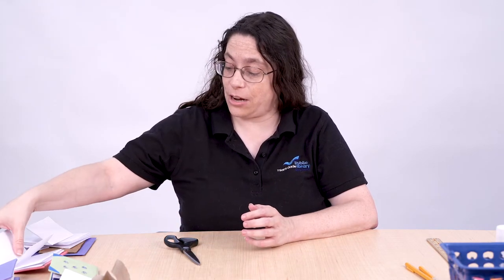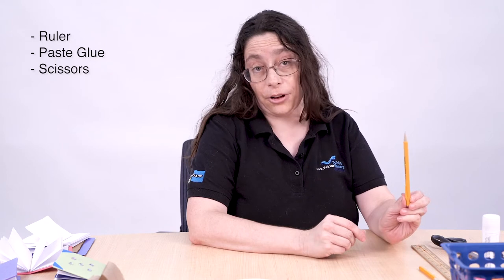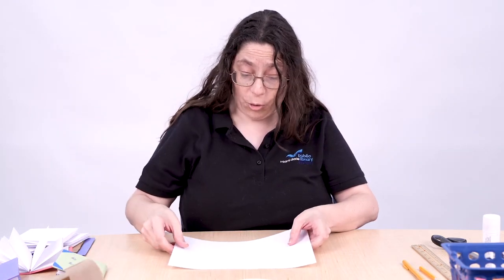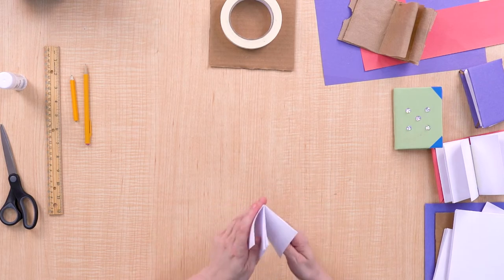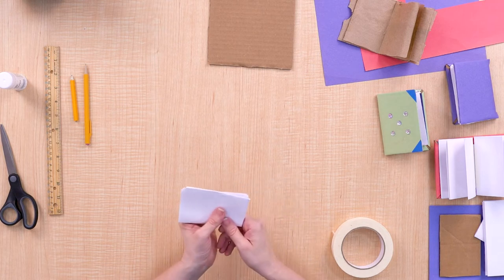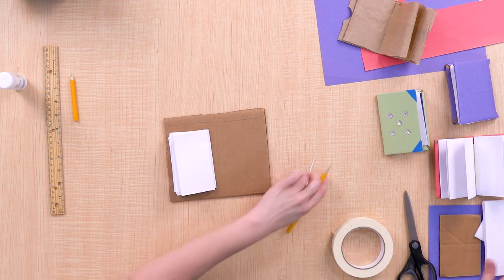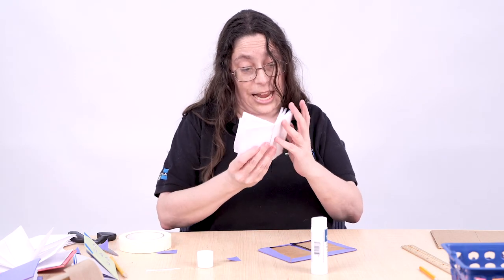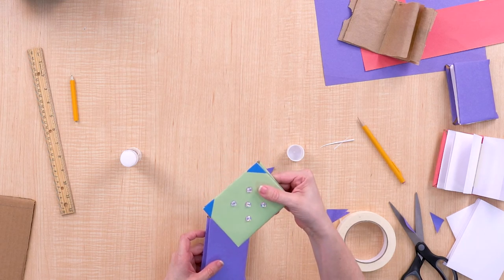Mini Book Craft with Miami-Dade Public Library System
What’s better than drawing or writing a story? Drawing or writing in a book you made!

Kids (and adults!) can learn how to make a mini book with Jennifer from the North Dade Regional Library.